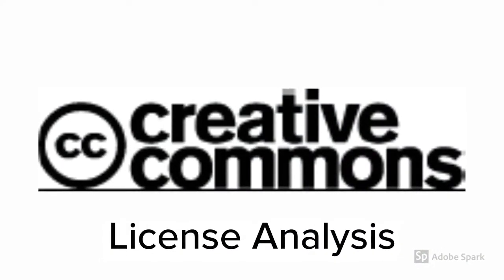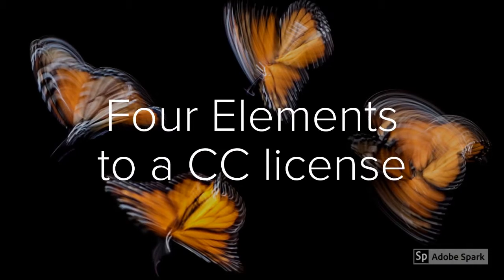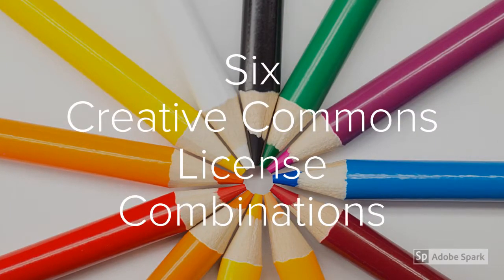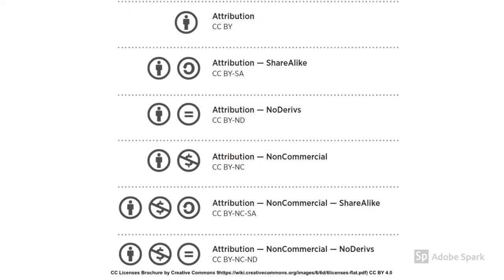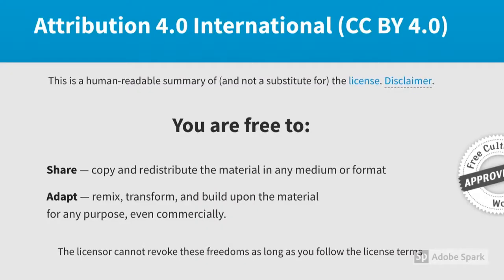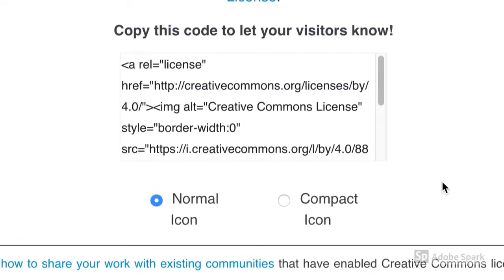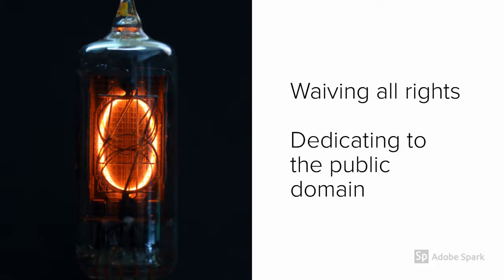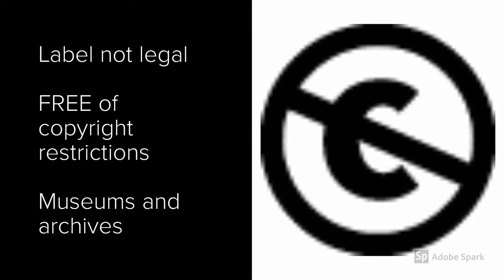Anatomy of a CC license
This is a video production for the CC Certification course.